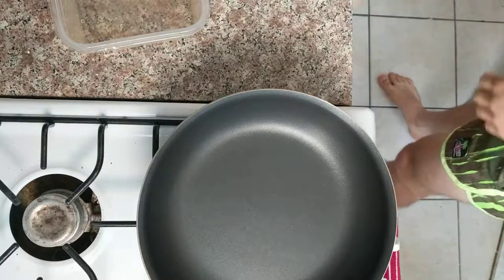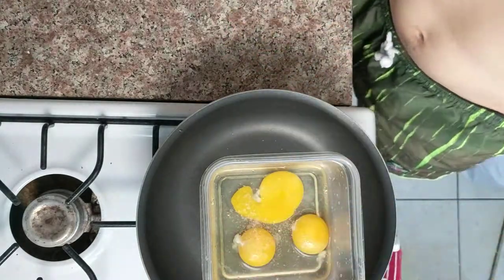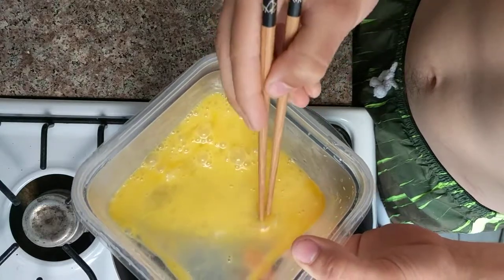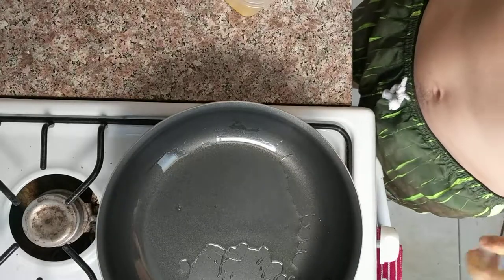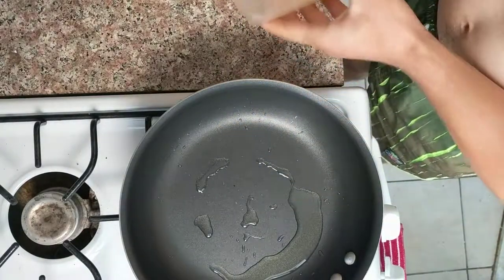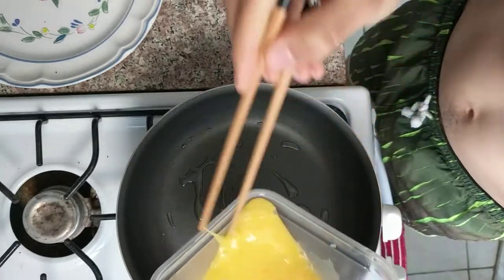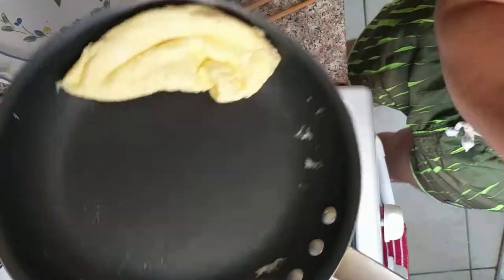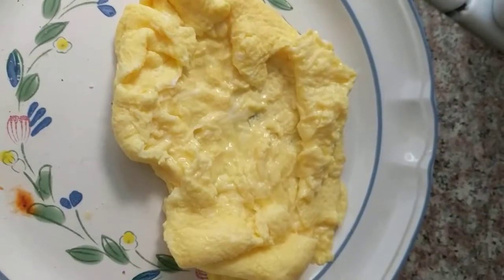Japanese Omelet Vlog #1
Day 1: Omelet escapes the pan.

A plan, a pan, a man, and his vision of an omelet.